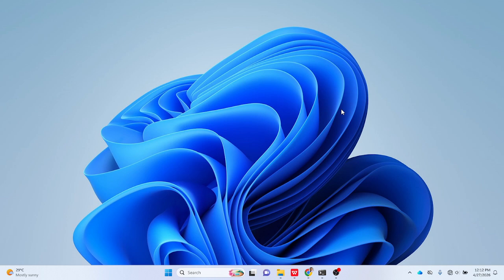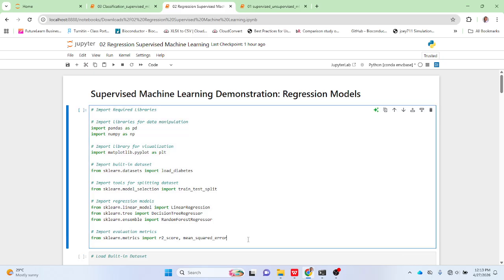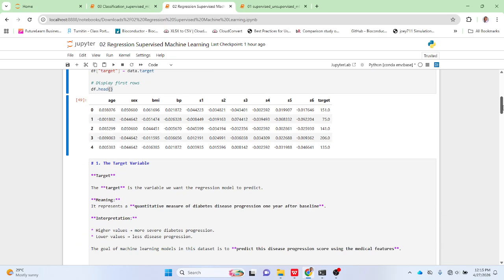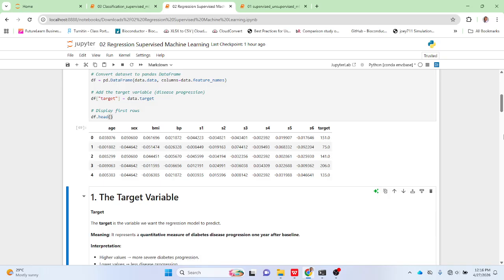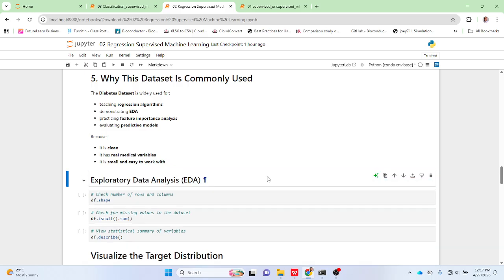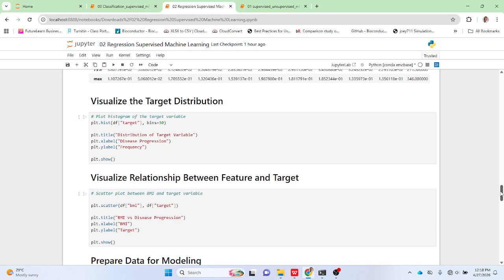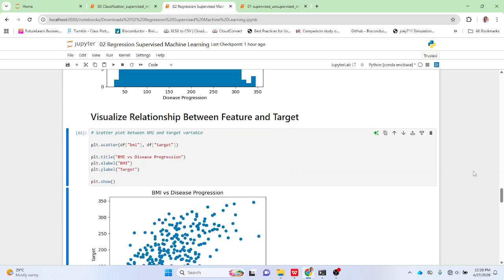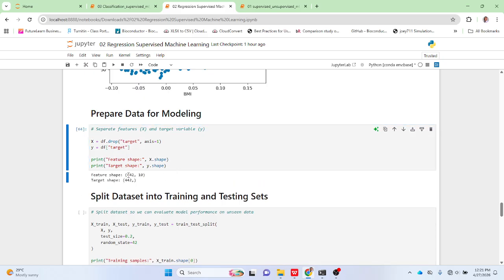02 Machine Leaning EDA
Master ML EDA in Python!

In this video, level up your Machine Learning prep with Exploratory Data Analysis (EDA) in Python! Covering:
- Data visualizations (plots, charts & more)
- Stats & patterns to boost ML models
- Practical Python code examples

Crunch data like a pro!